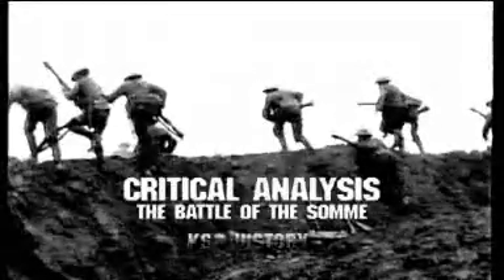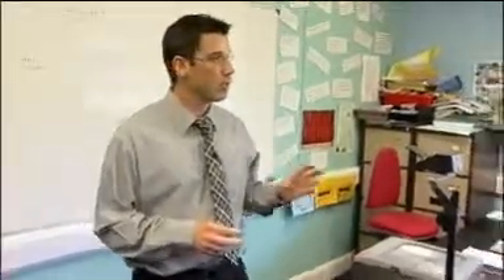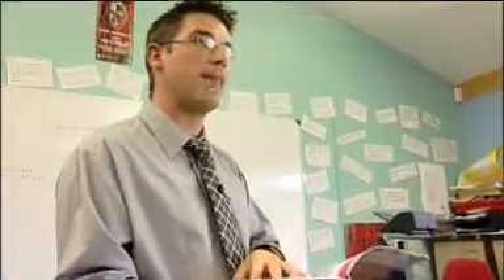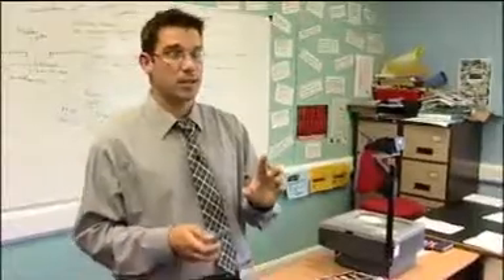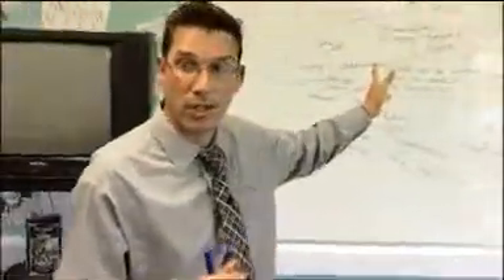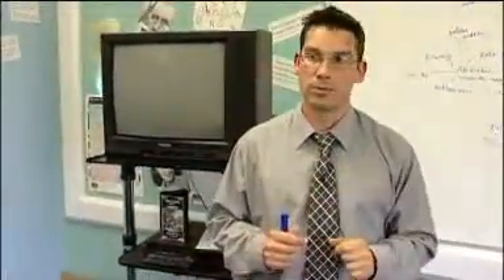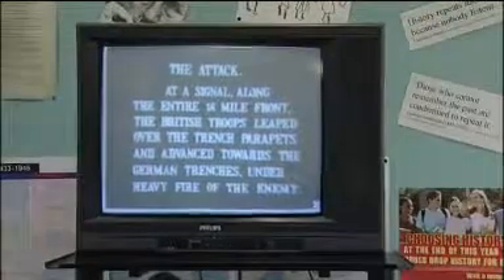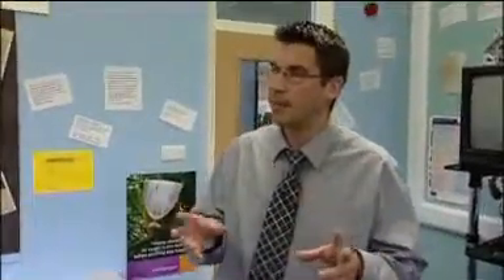KS3 History - Critical Analysis